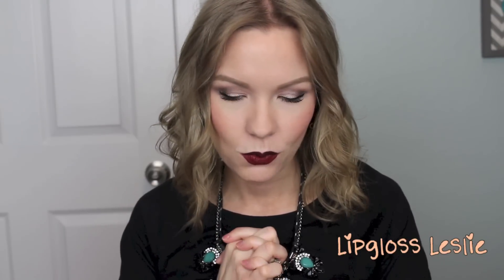Friday Favorites & Fooeys 10-31-14 Too Faced, Maybelline, Tarte, BH Cosmetics, Etc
💖💖IMPORTANT INFO:💖💖
Products Mentioned:
BH Cosmetics It's Judy Time Palette
Too Faced Natural Eyes Palette
Tarte Pigment of Imagination Set
Tarina Tarantino Conditioning Lip Sheen in Flouriculture
Maybelline Creamy Matte Lipstick in Divine Wine
Jordana Plush Plum Lip Liner

Instagram, Twitter, & Pinterest Name: LipglossLeslie

💖💖MY INFO:💖💖
Top: Old Navy
Necklace: Shoplately
Cuff: Local Boutique

Makeup:
Eyes: Too Faced Natural Eyes Palette
Cheeks: Tarte Mirage
Lips: MAC Nightmoth & Jordana Plush Plum lip liners, Maybelline Divine Wine

My favorite place for teeth whitening products and some of my favorite lip glosses - Whitening Lightning/Gerard Cosmetics

Great hair tools!! I use their Curl Jam pretty often! - Nume

All products mentioned were purchased by me with my own money unless otherwise noted. Products marked with an * were sent to me for review or given as gratis.  I will always give you my 100% honest review.  All opinions are my own.